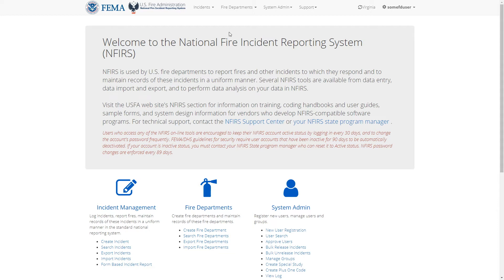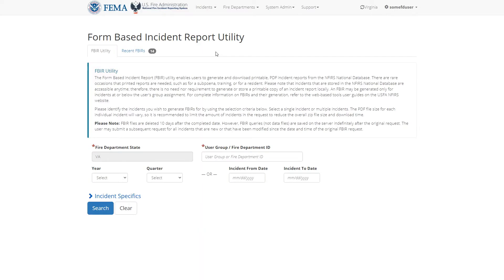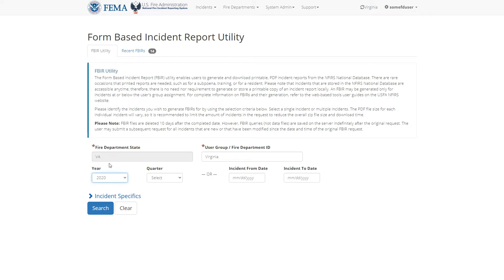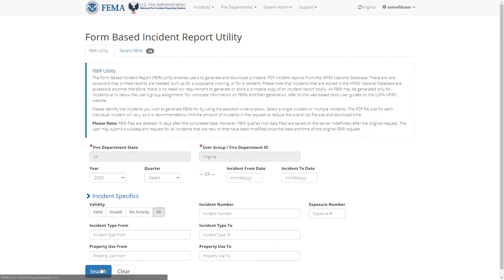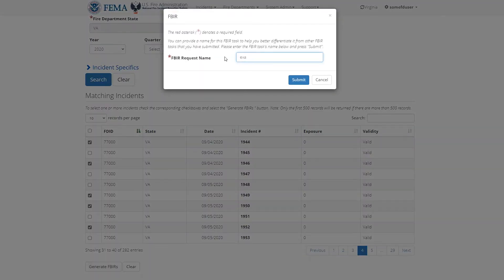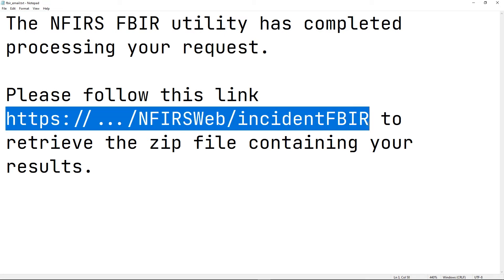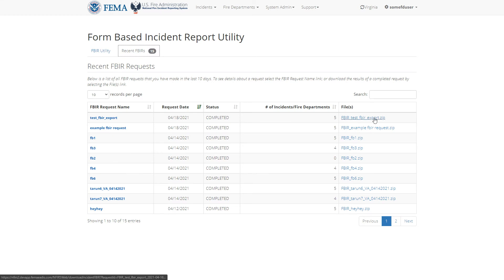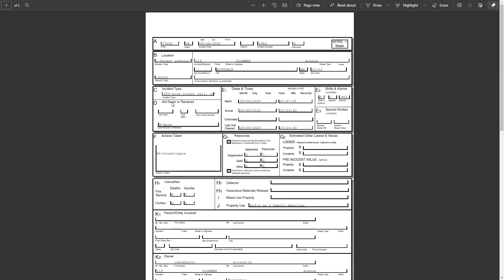eNFIRS: Form-Based Incident Report (FBIR) utility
How to export printable PDF reports of eNFIRS incidents through the Form-Based Incident Report (FBIR) utility.